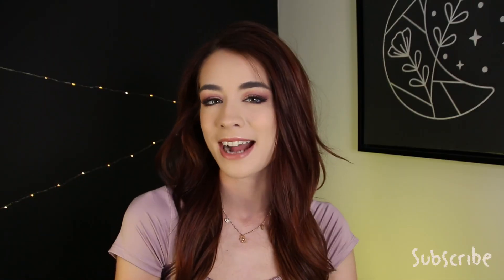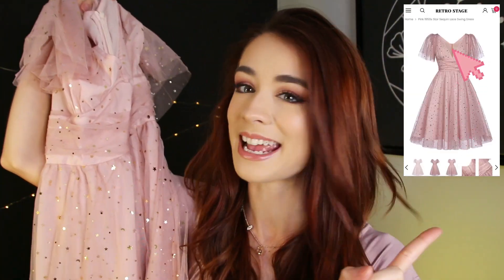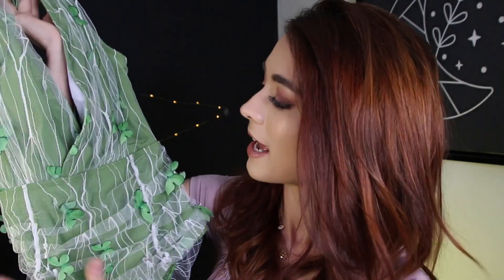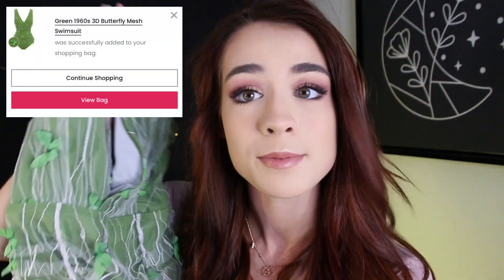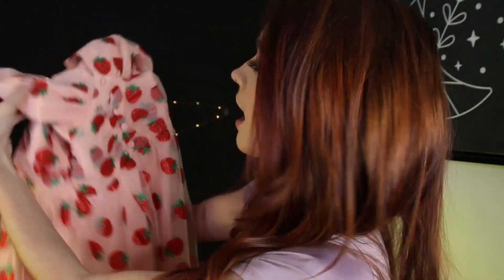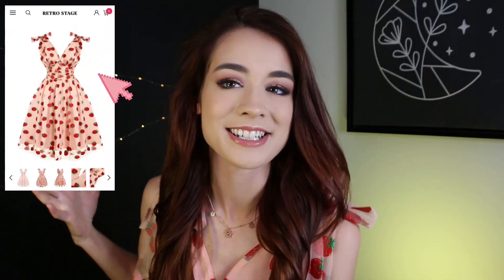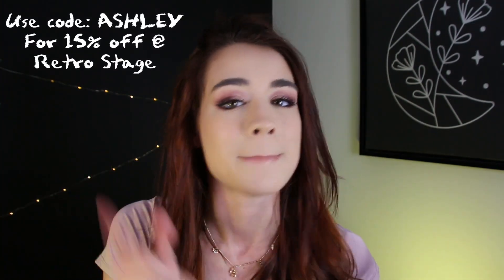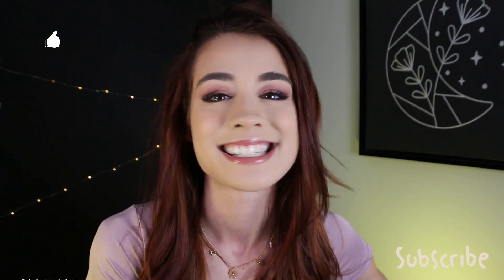RETRO STAGE VINTAGE CLOTHING/ BIKINI TRY-ON HAUL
Hello you guys! I’m super excited to show you all these amazing pieces from Retro Stage! Retro Stage is a vintage / retro inspired clothing brand that celebrates retro fashion and aims to bring back the elegance and charm. I’ve gathered up some of my favorites pieces for a try on haul. Make sure to check out my Instagram as well to see some awesome pictures of these outfits. All of the links are listed down below 👇

💕Ashley